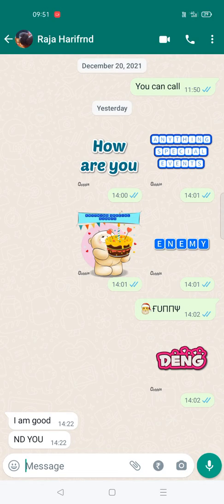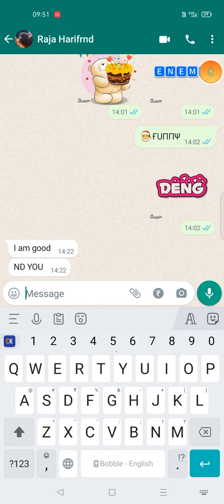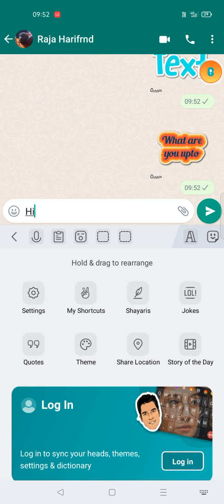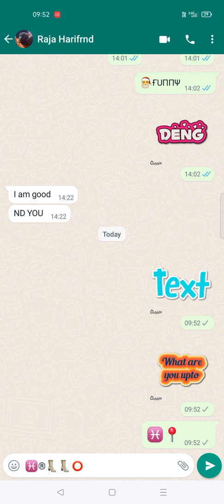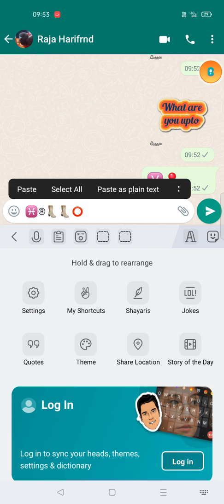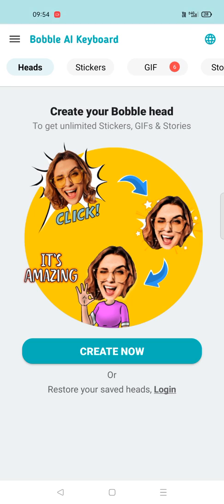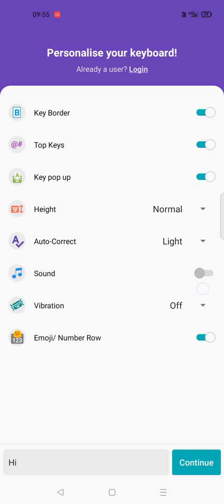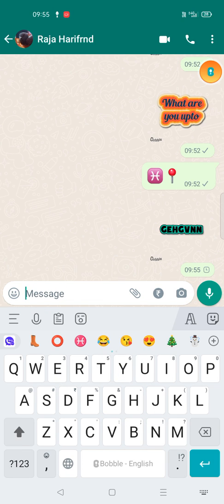how to type special font texts on whatsapp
how to type special fonts on whatsapp, instagram etc. you can send stickers custom fonts too.